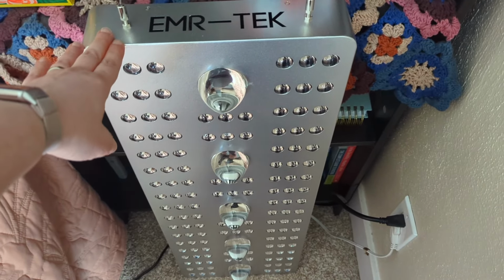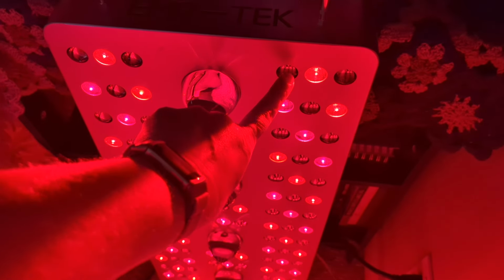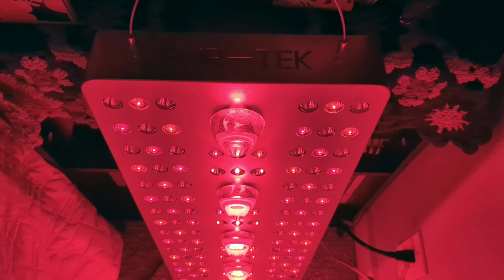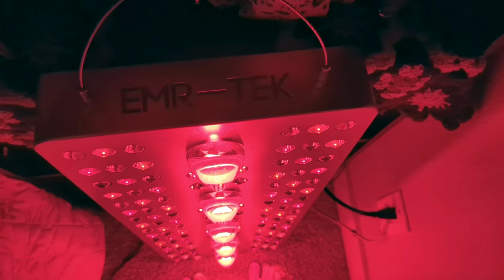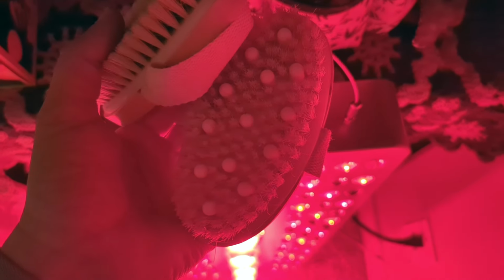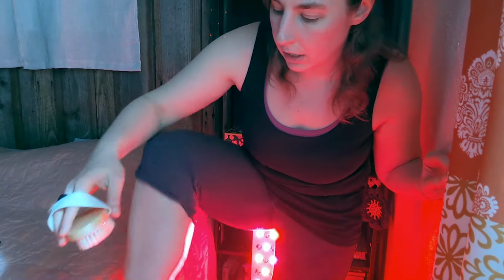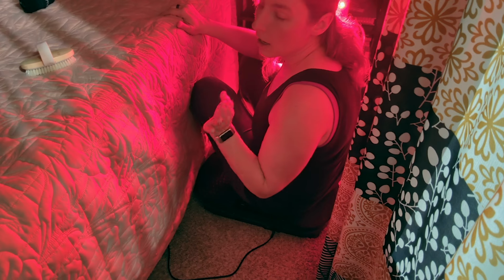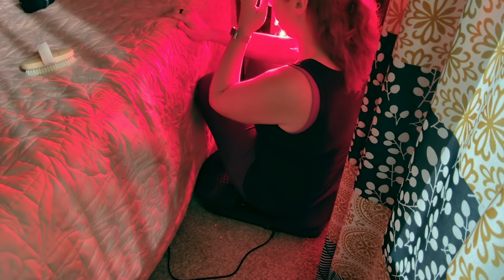🚨My Red Light Therapy Routine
Here are the dry brushes I have from Amazon

📫Want to send us something? Here's our mailbox address:
Nili Barrett
2050 Beavercreek Rd.
Ste. 101-459

🧂LMNT (my favorite electrolytes) use this link to get a free sample pack with any drink mix purchase!
🤍MyReuteri supplement by Dr. Davis (My favorite L. Reuteri supplement to make the Super Gut and L. Reuteri probiotic "yogurt" that I used to combat SIBO)
🐮Lineage Provisions (super high quality meat snacks and protein powder!)
🟤KG Foods Chocolate Energy Pods (try the Cocozen chocolate spread!)